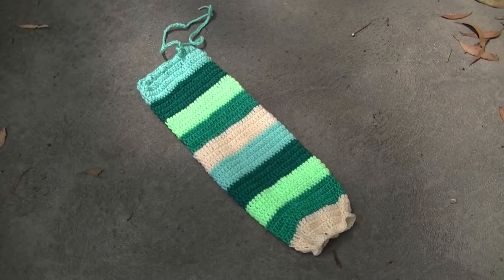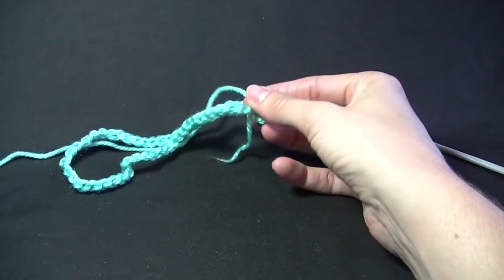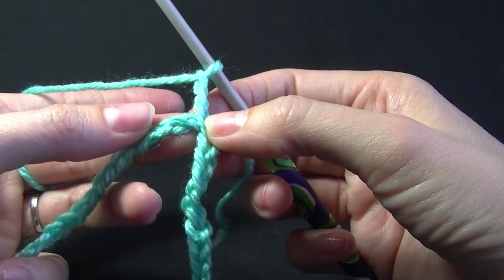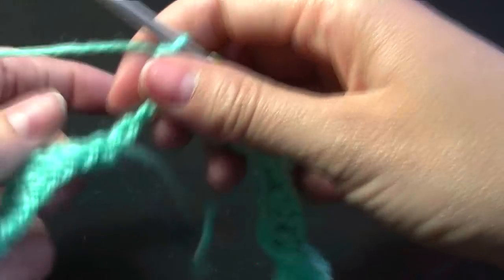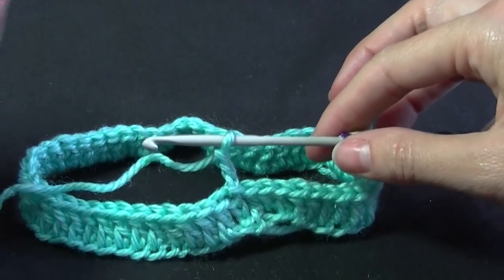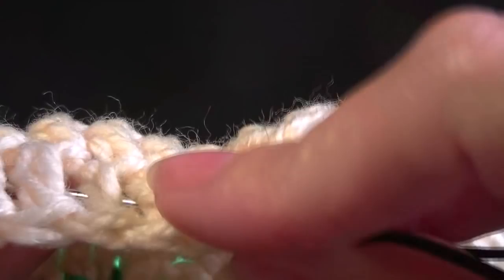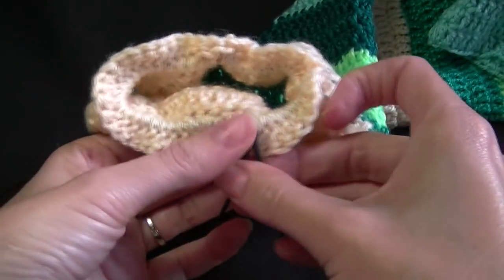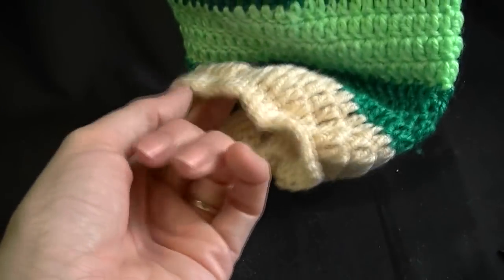Crochet Plastic Bag Holder Tutorial